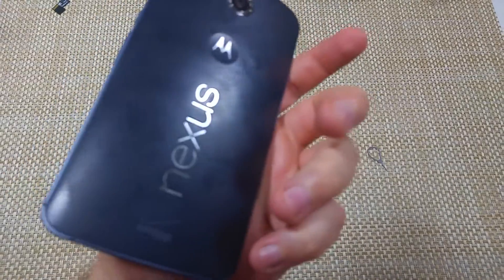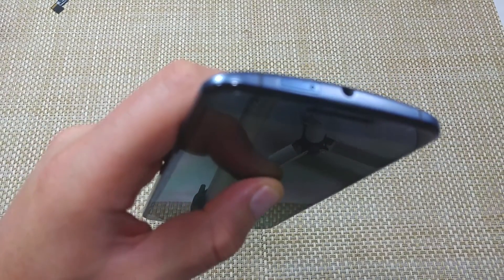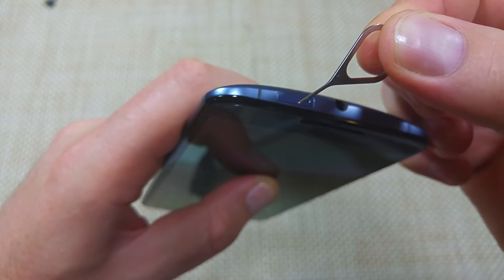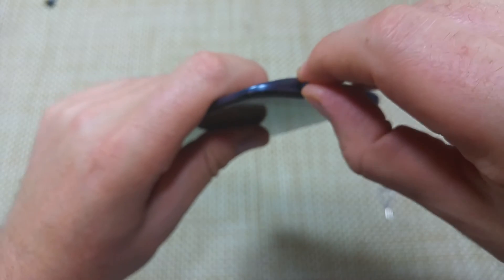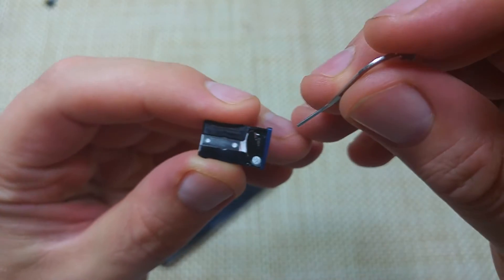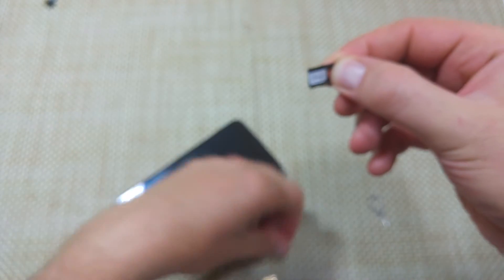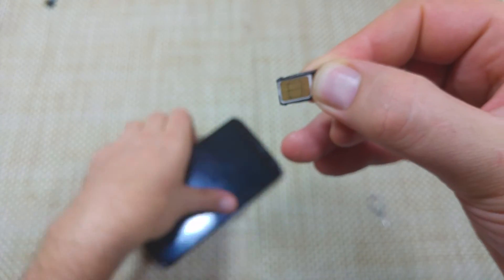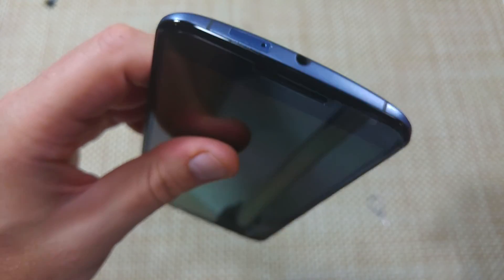Google Nexus 6 by Motorola How to remove replace and insert a SIM Card in your phone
How to remove, replace and instert a new SIM Card in your Google Nexus 6 by Motorola Smartphone.  All you need is a peper clip or sim tray release tool.  Be careful when installing it correcly so it does not get jammed.